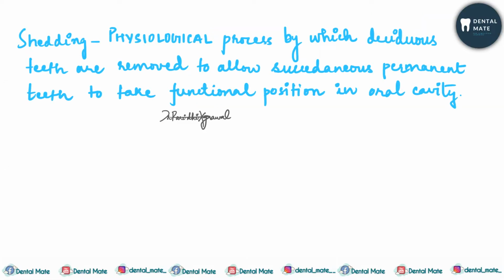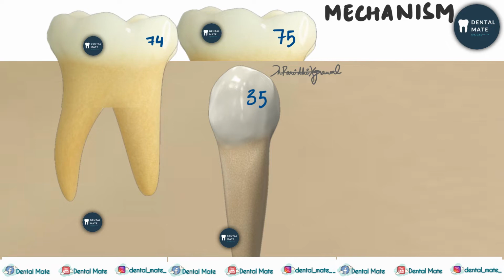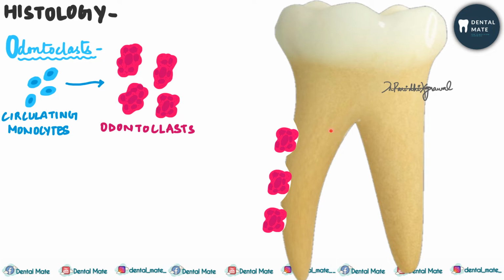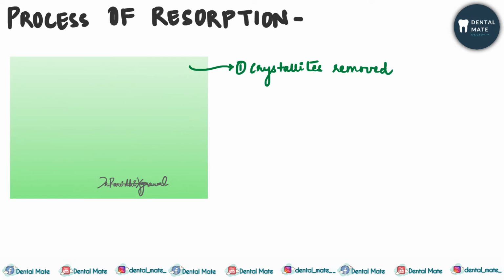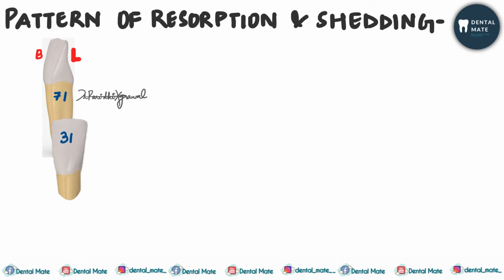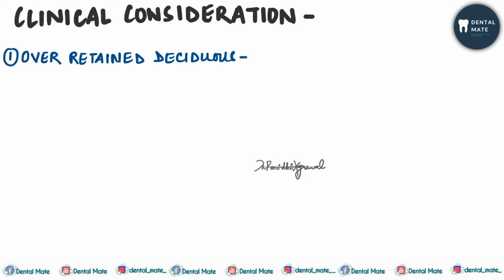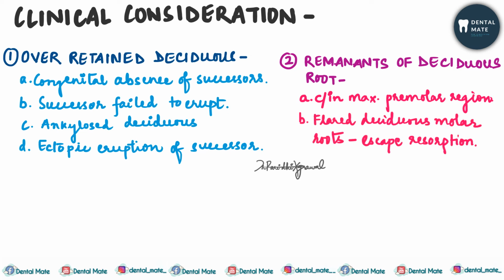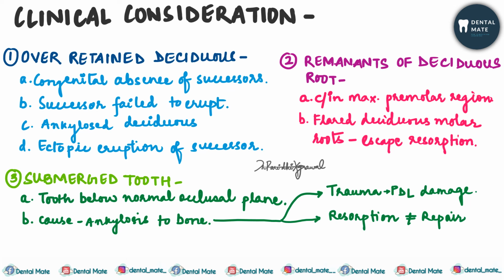Shedding of deciduous teeth | Tooth Shedding | Dr Paridhi Agrawal